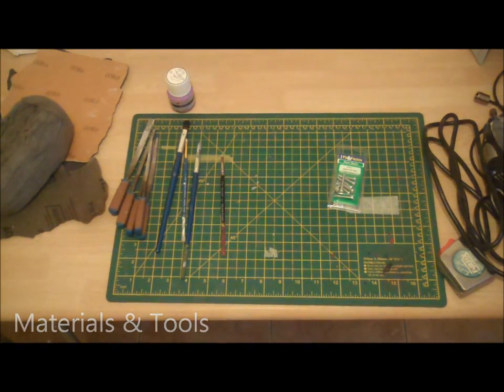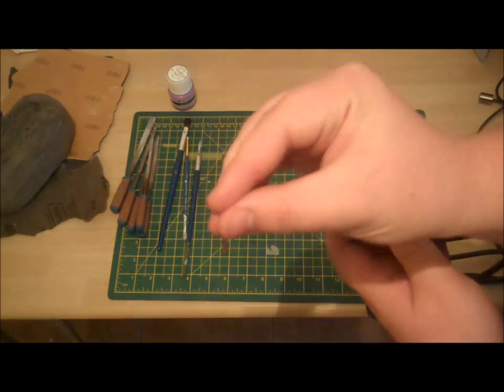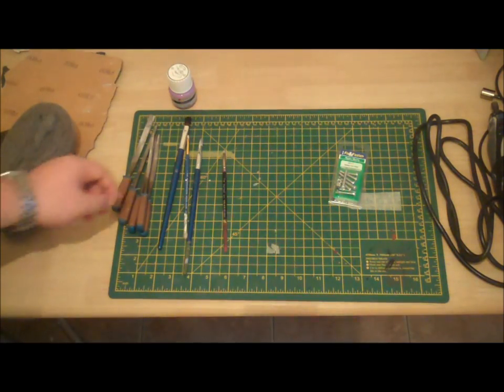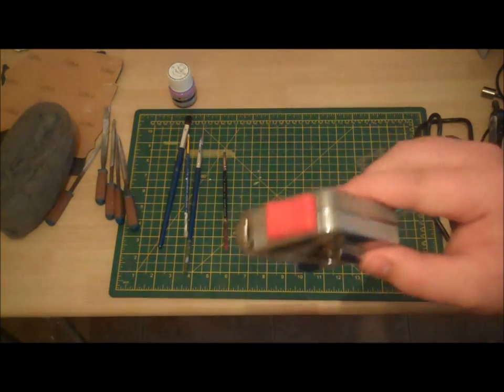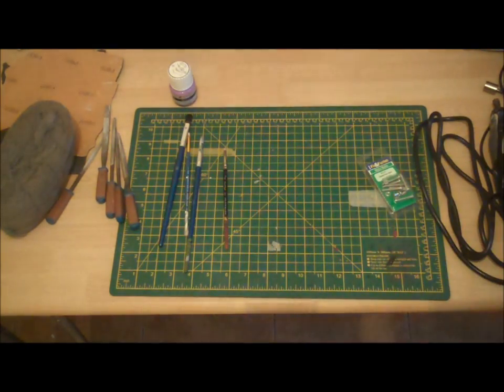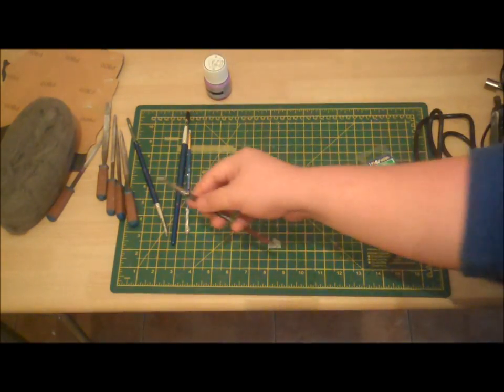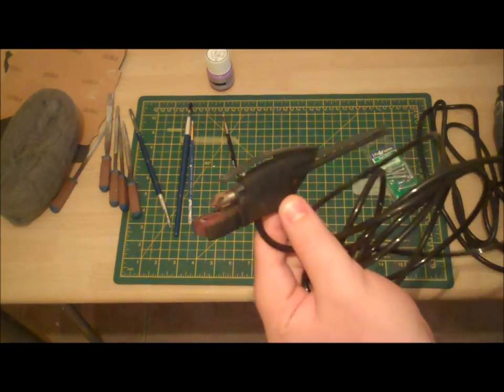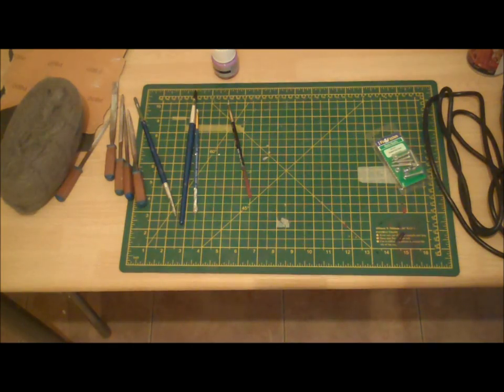Boba fett helmet: Episode 3, The Materials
Here we look at the tools and materials needed to get this from a rough cast, into a perfect base in which to start painting the famous colors of boba fett. The tools are what I use, and what I find useful, use what you have and what you feel comfortable with. Also remember safety must come first when using chemicals such as body fill and fiberglass.